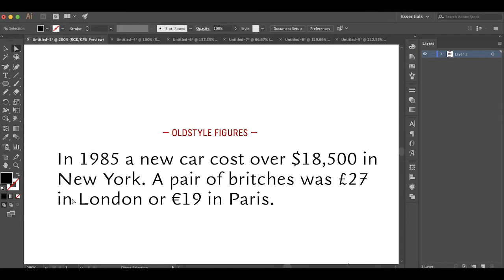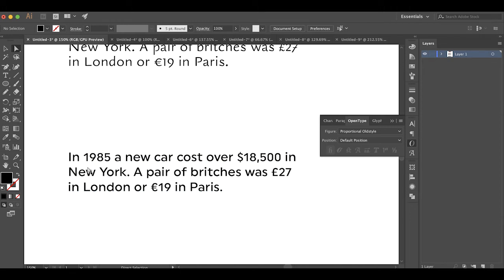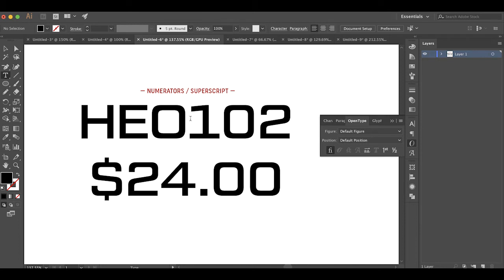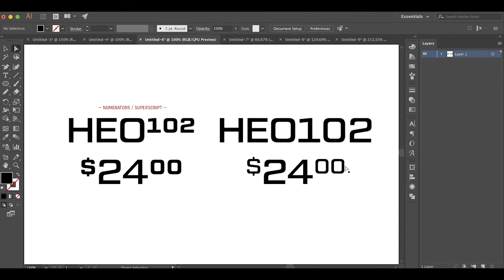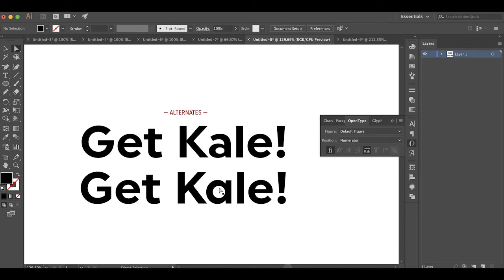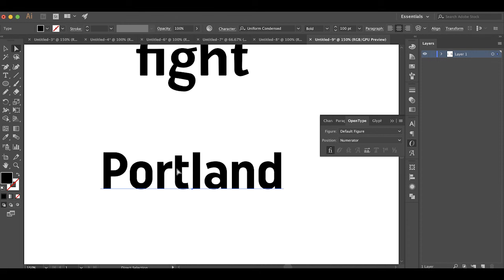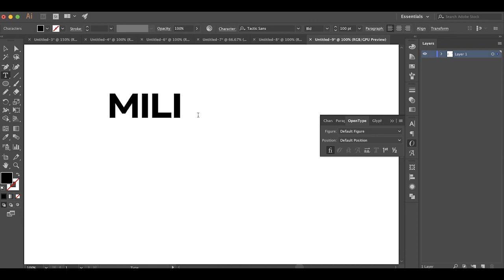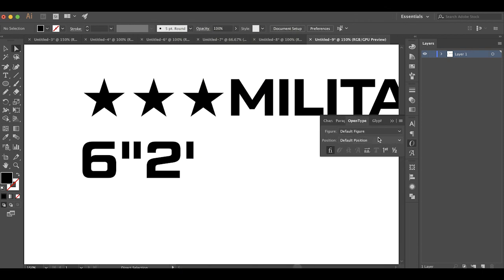How to Use Opentype Features in Adobe Illustrator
Learn how to access and use Opentype features in Adobe Illustrator. This video shows some of the hidden features that many of your fonts already can do.

Opentype features covered in this video:
1:19 - Oldstyle Figures
4:35 - Tabular Figures
6:25 - Numerators/Superscript
9:44 - Fractions
10:59 - Alternate Characters
13:04 - Ligatures
17:52 - BONUS - Glyphs Pallet